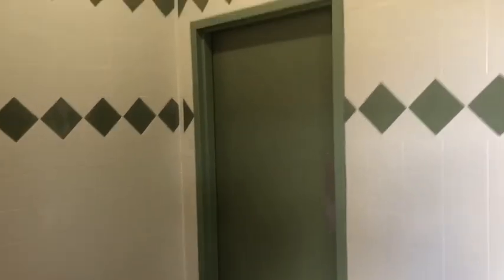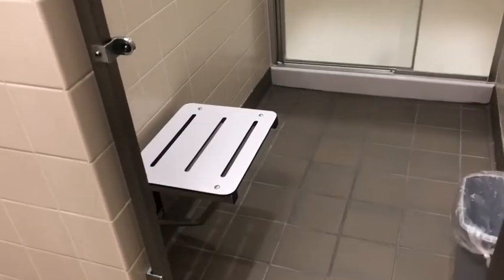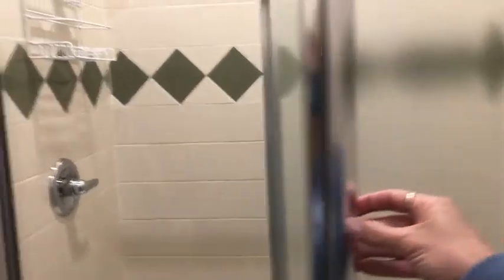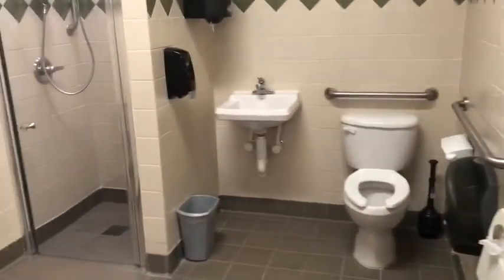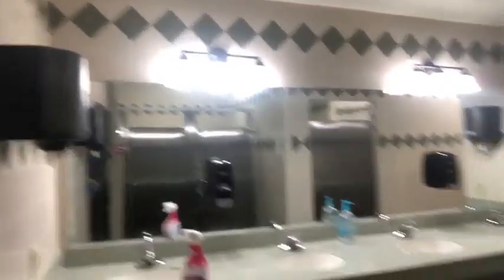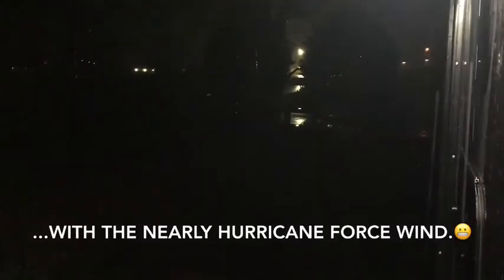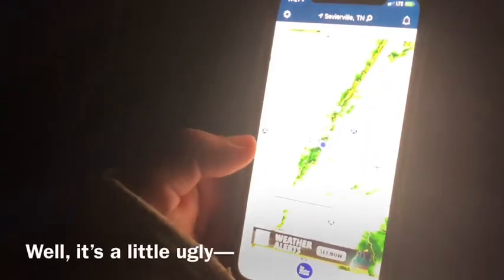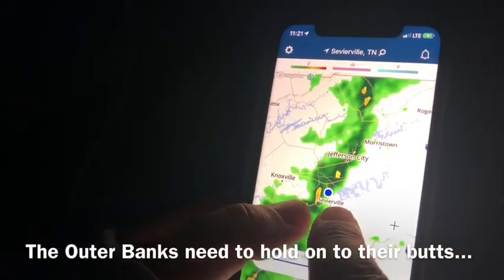Follow the Fangmans S1, E5: The Thunder Rolled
Knoxville RV Show in Sevierville